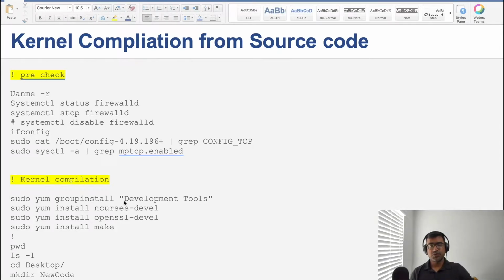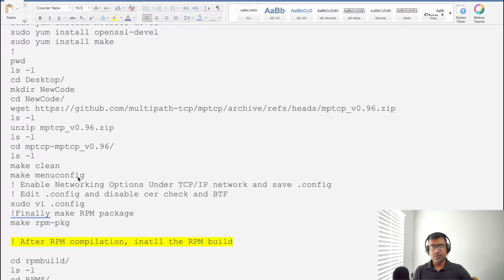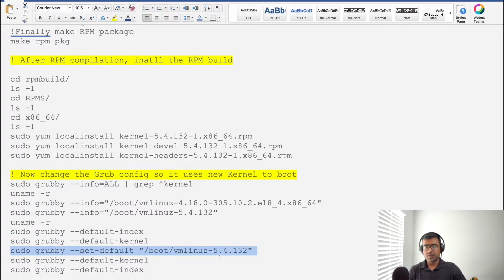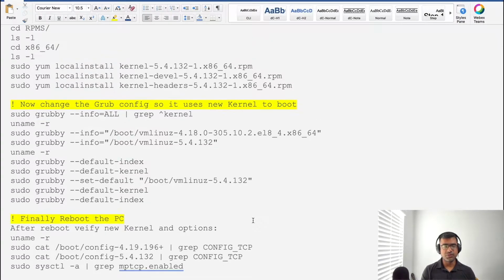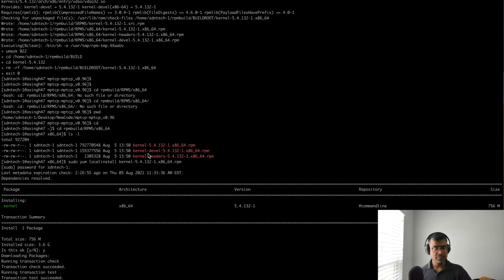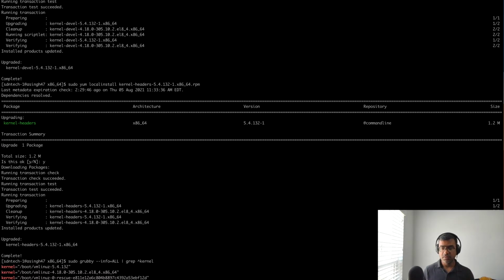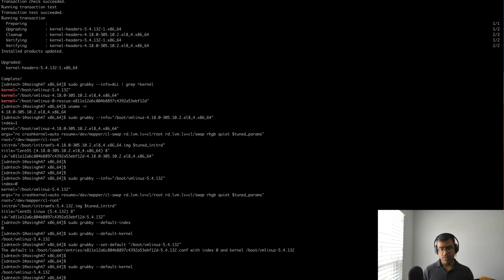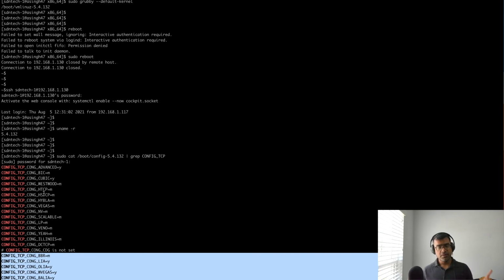Linux Kernel compilation from source code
If you have not done a kernel compilation, this is a good video to watch and observe the whole process. The code in video may not be one you want to use, still knowing the process is very benficial for anyone who is Linux/Unix enthusiast.